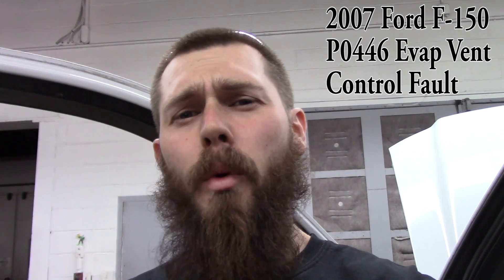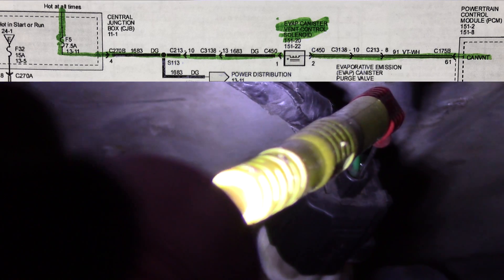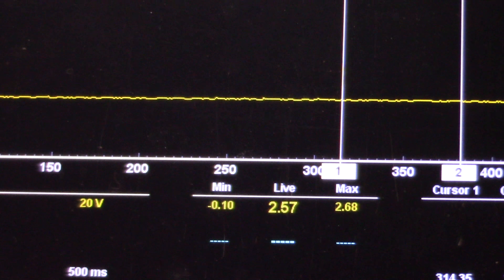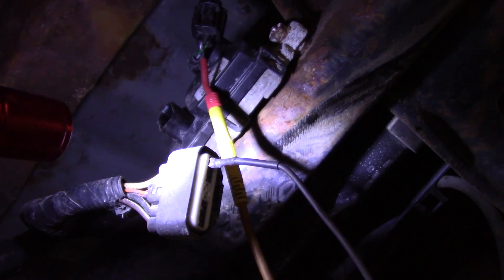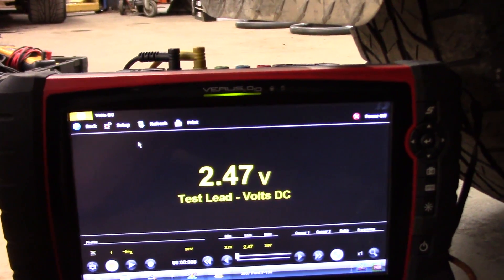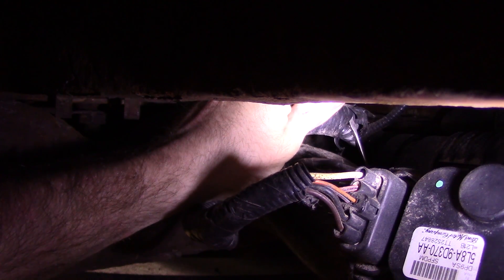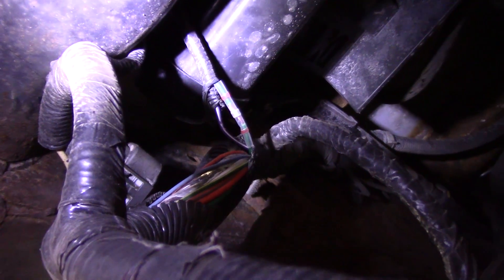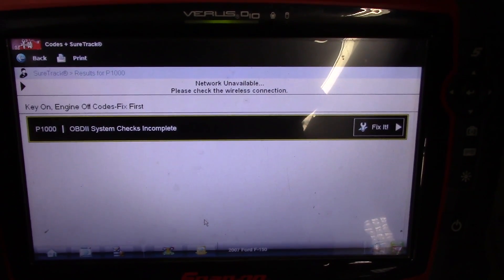Ford F-150 5.4L Check Engine Light, P0446 Vent Solenoid Fault (new solenoid)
The methods in this video can be used when diagnosing evap systems.  Keep in mind vehicles will vary between manufacturers.

In this video we are working on a 2007 ford f-150 with a 5.4liter engine, the customer complain is a check engine light. the trouble code stored is a p0446 evap vent solenoid control fault, the vent valve appears to be new.